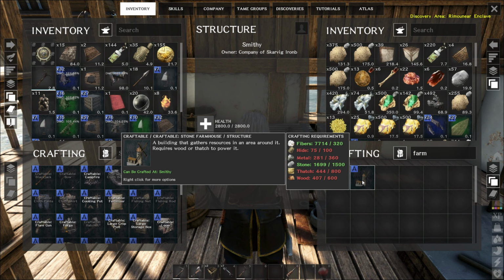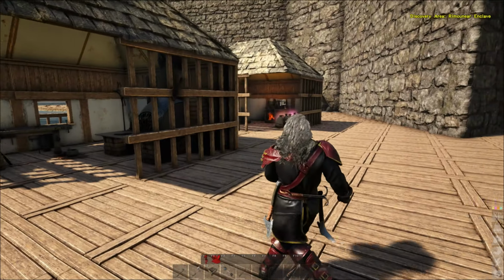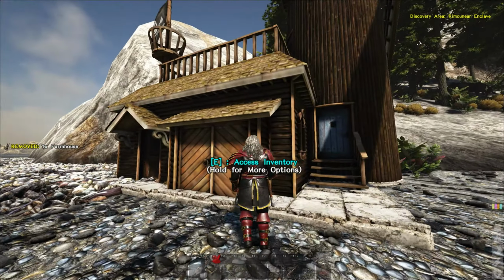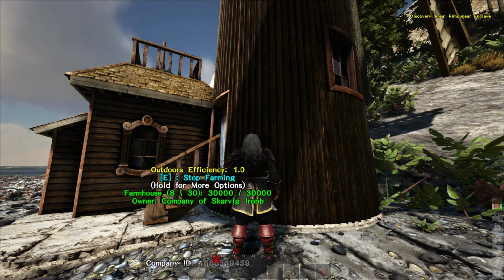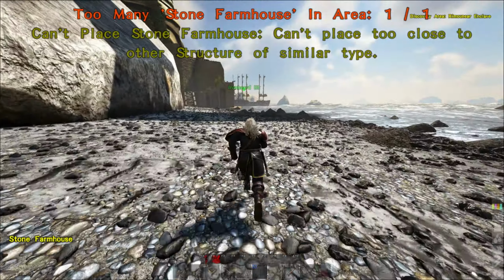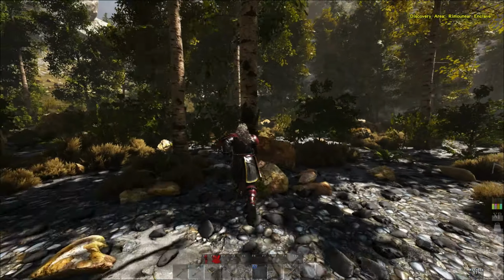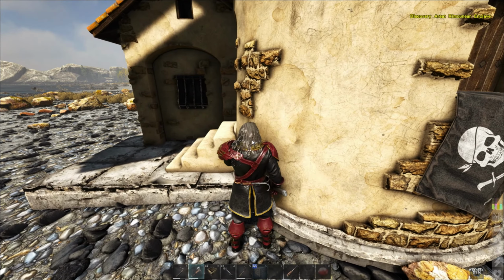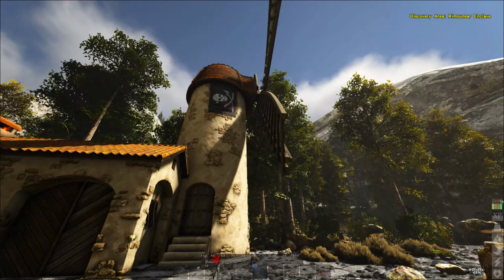Farmhouse Update Commentary - Atlas Update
The farmhouse update is in, time to have a look.

Ethan Meixsell: By The Sword, The Fiery Furnace
Sir Cubworth: Rolling Hills
Midnight North: Take me to the Depths